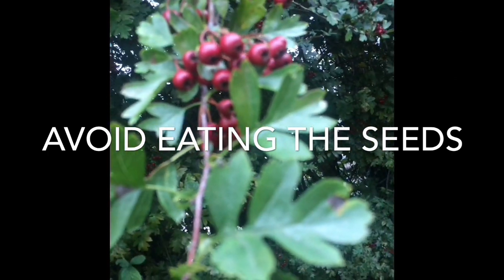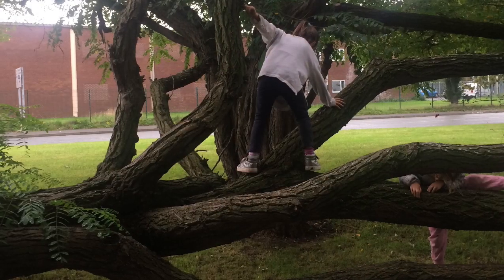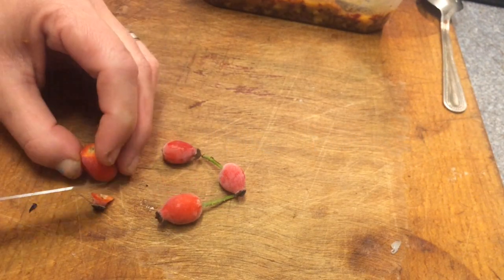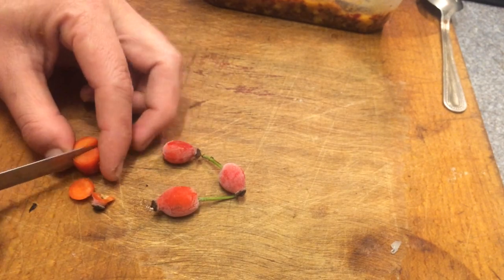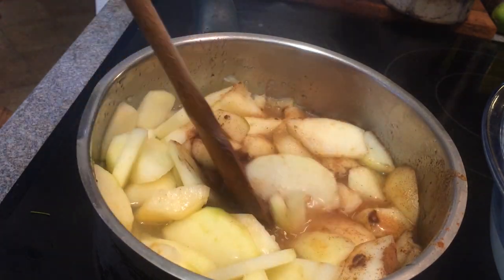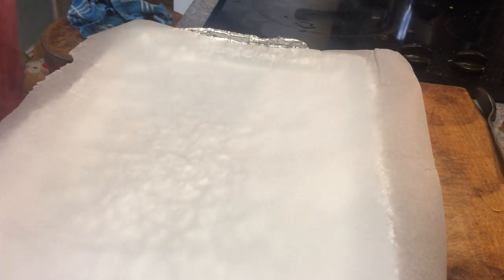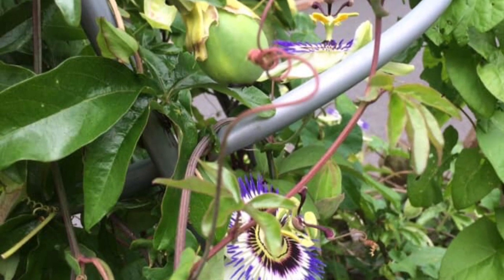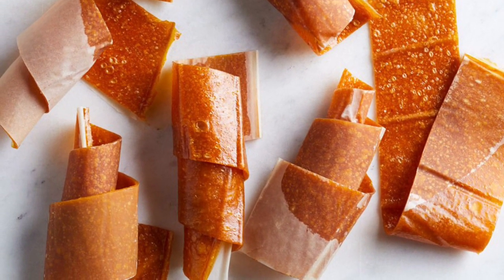Hawthorn Berry And Rosehip Fruit Leather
Preserving the last of the seasons forage